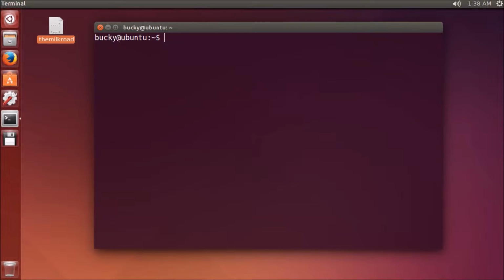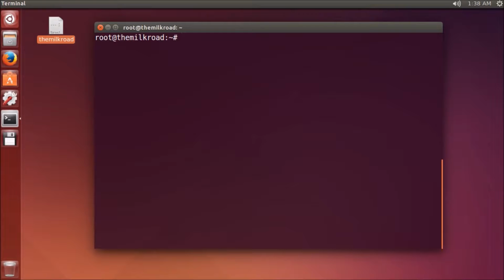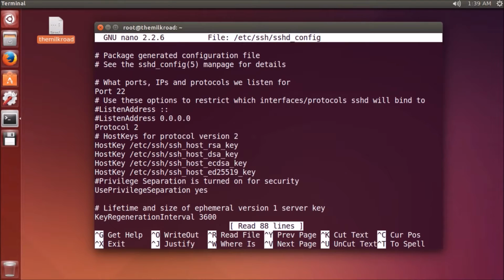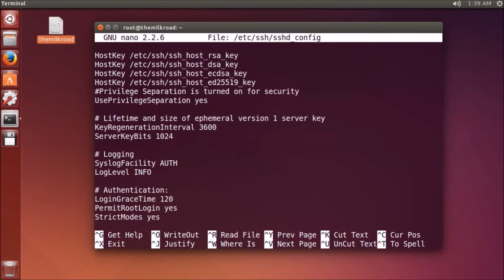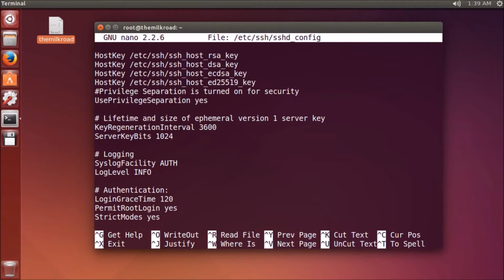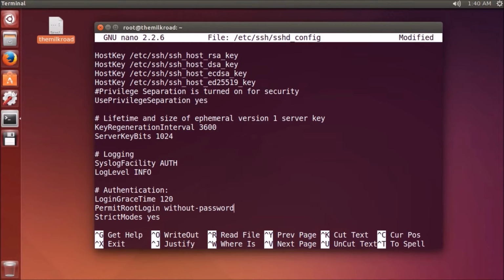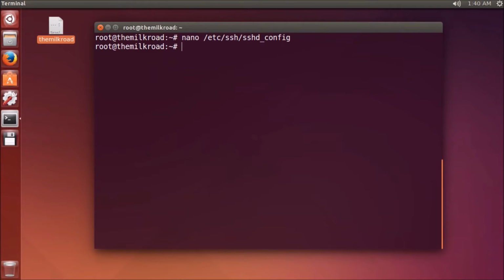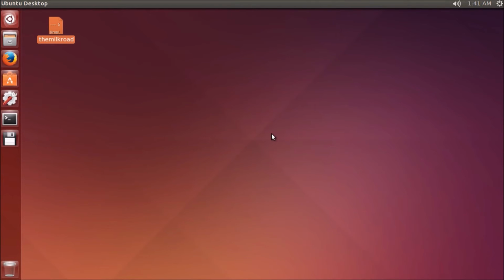16. DISABLE PASSWORD LOGIN